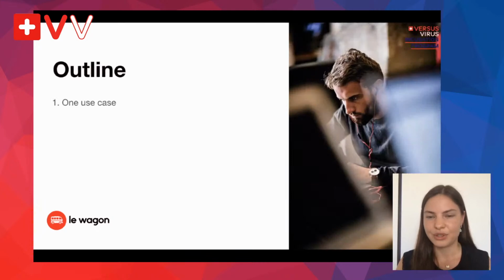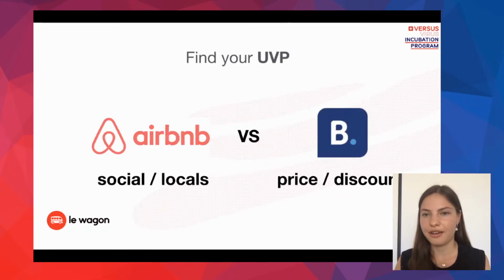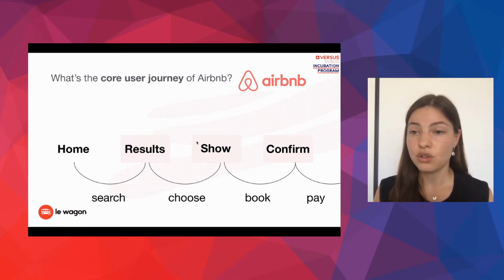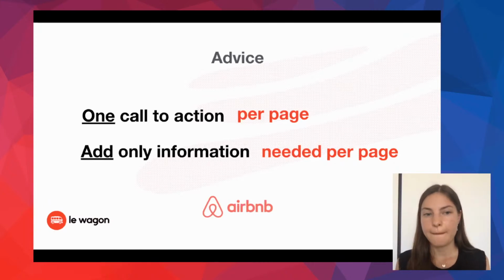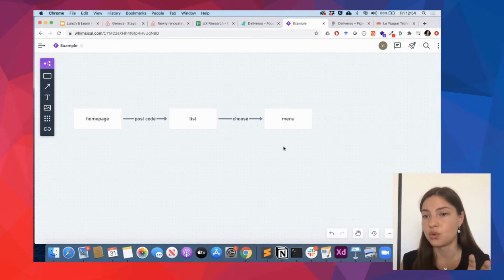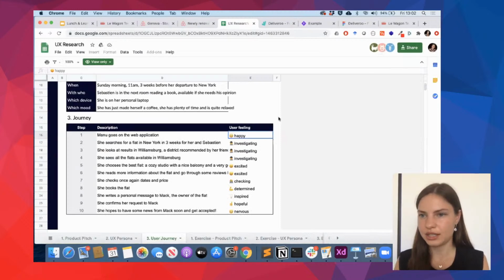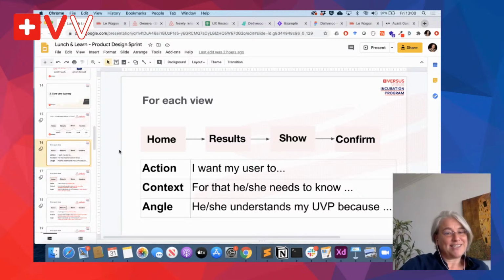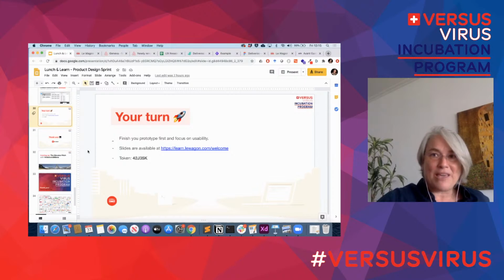Lunch & Learn - PRODUCT DESIGN SPRINT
Session N 13 - How to run a product design sprint with Victoria Vassileva
VersusVirus Incubator - Product Design Sprint
Speakers: Victoria Vassileva